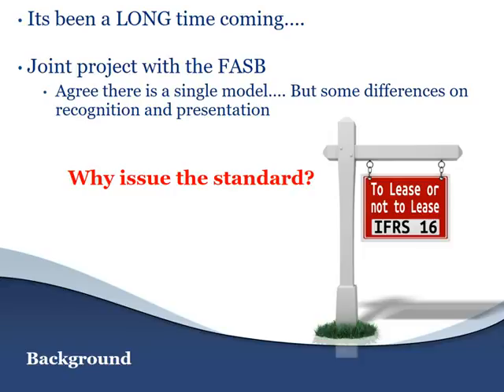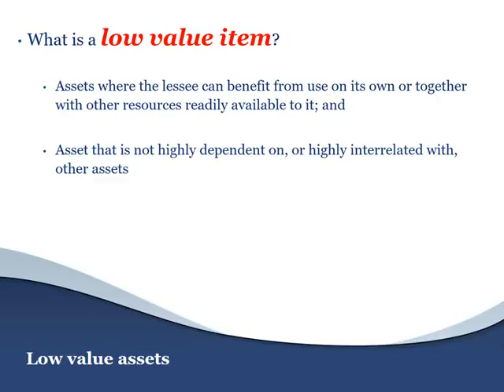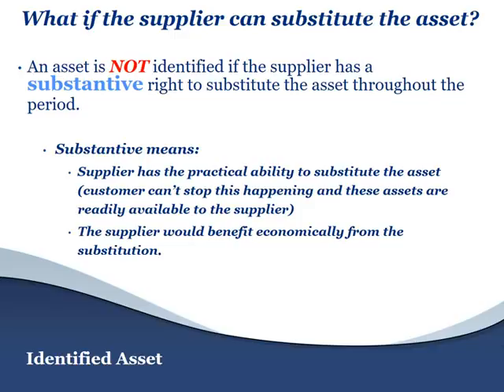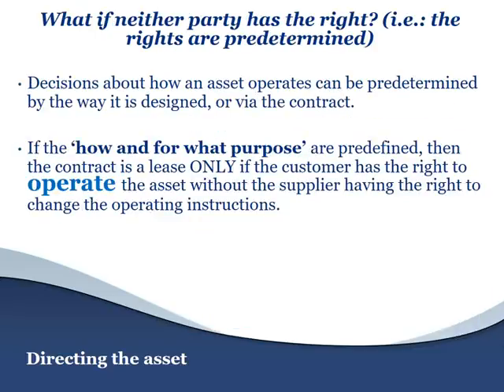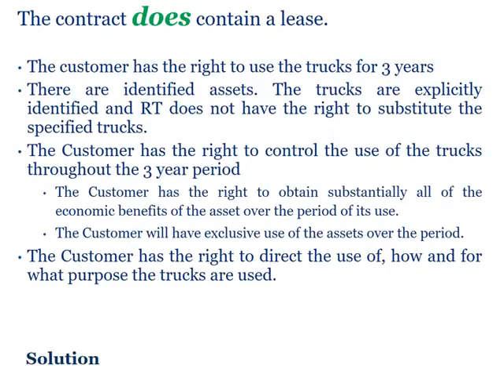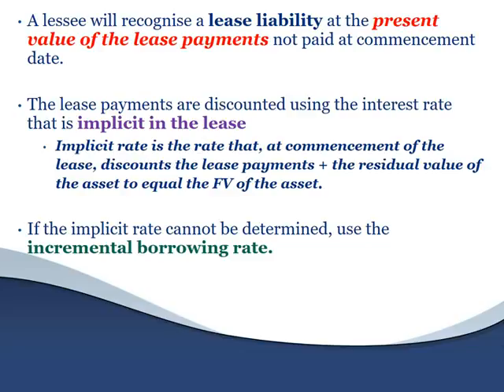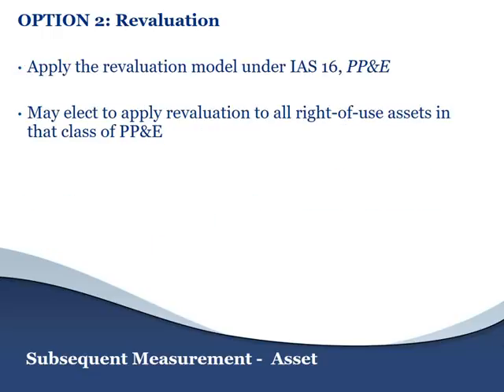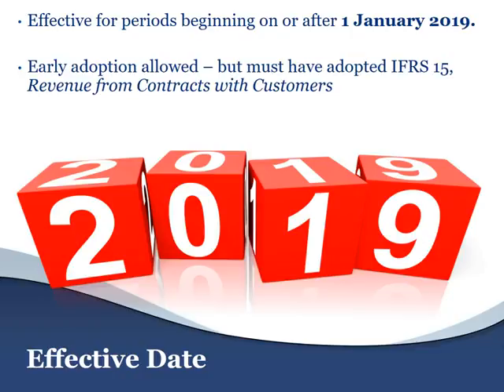Webinar IFRS 16